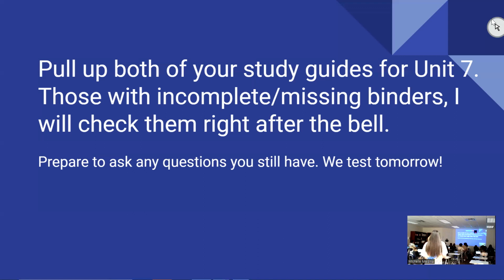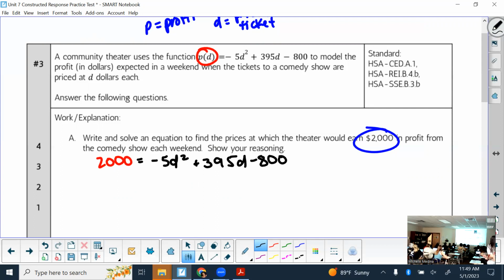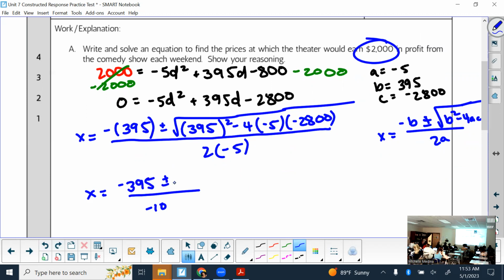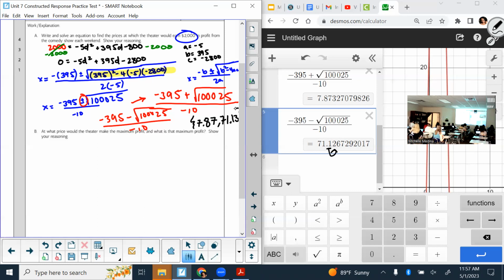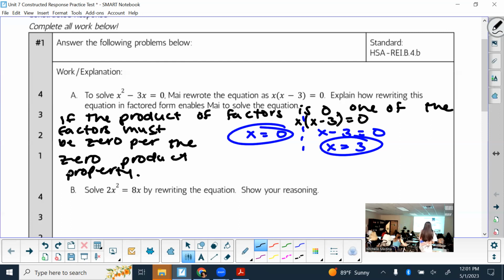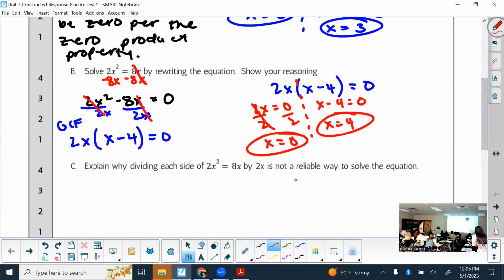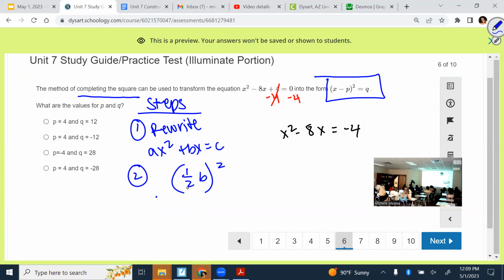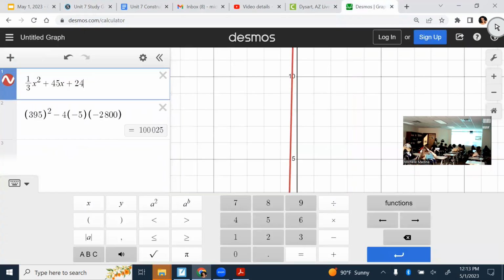Unit 7 Study Guides